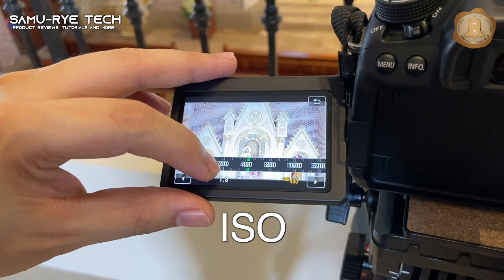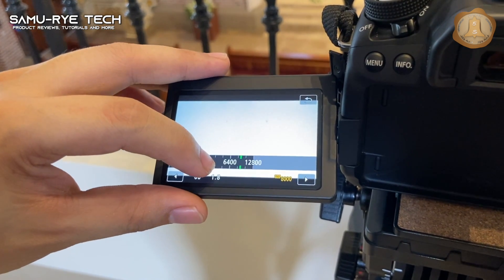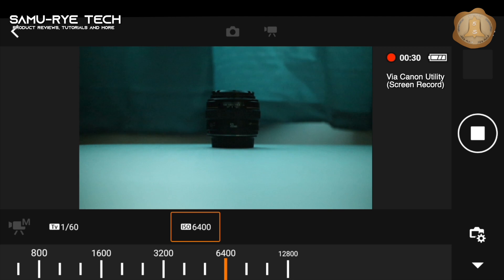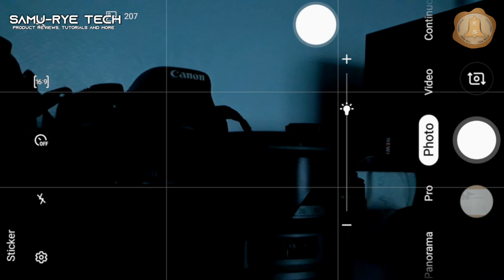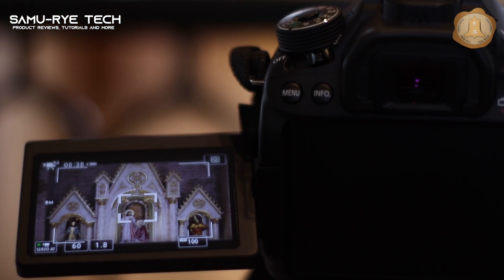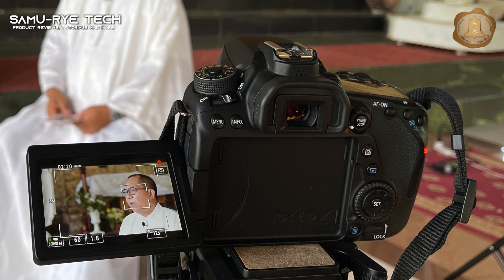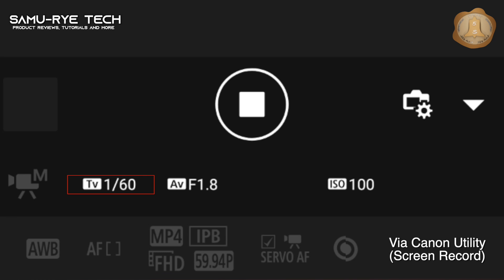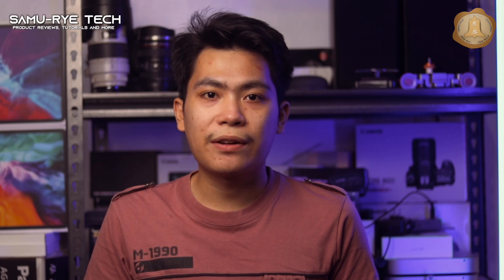Exploring the Triangle Exposure | Shutter Speed, Aperture and ISO | Balancing the Exposure!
Samu-Rye Tech Episode 4
Hey! What's up! In this Episode we will have a run through Manual Settings which consists shutterspeed, aperture and ISO. These three settings are also known as Triangle Exposure. Learning to control all the three is a MUST!
Gears used:

Main Camera: Canon 80D
Backup Camera: Canon M50
Main Lens: Canon 50mm 1.8 STM
Back-up Lens: Meike 35mm F1.8

Lighting Equipments:
Yakephoto AK-75W (Power LED light with Lantern Softbox)
Peragos Tube 120C Pixel (RGB Tube Light)

Microphone: Rode NTG4 shotgun microphone
Recorded via Zoom H8 8-Input

Monitor: Desview Mavo P5 5.5